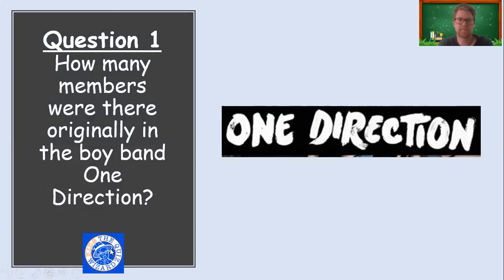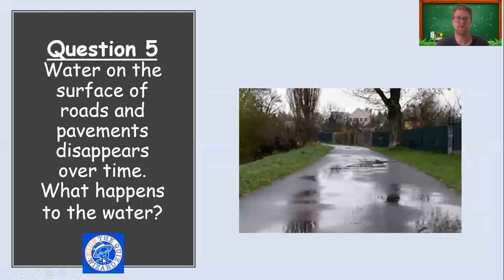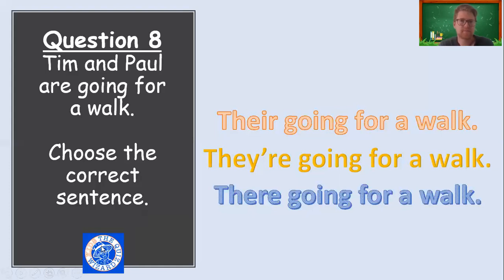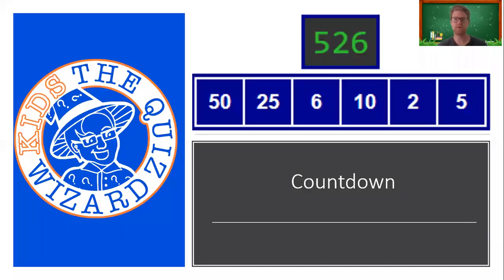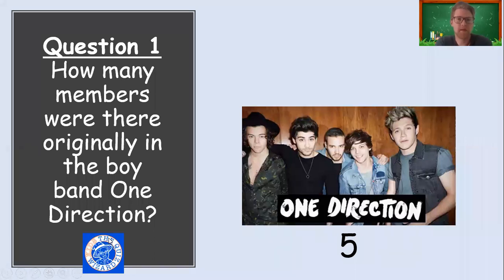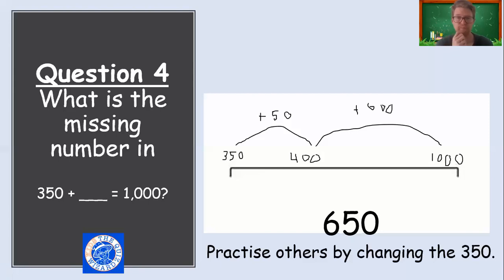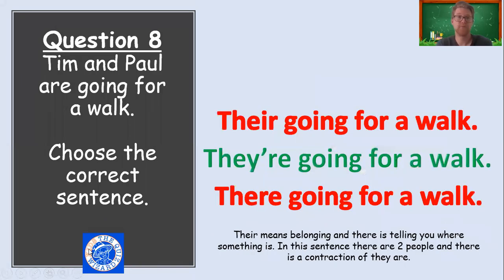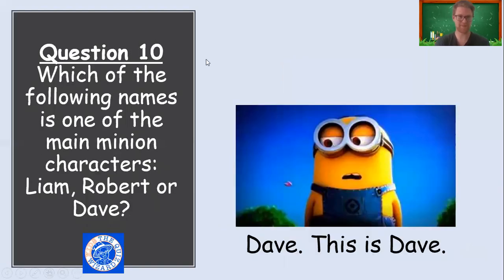Kids Key Stage 2 Home Learning QuickFire Quiz #10 - The Quiz Wizard